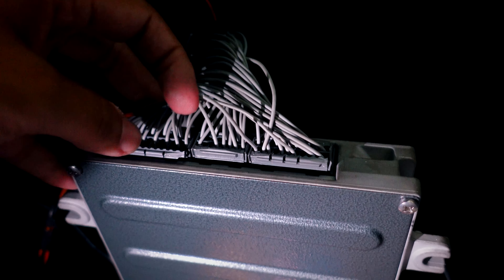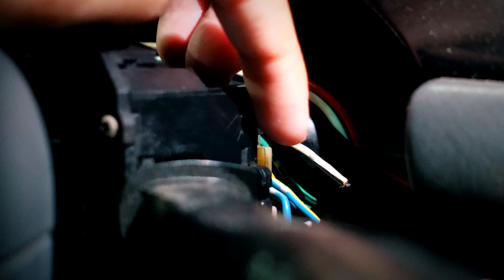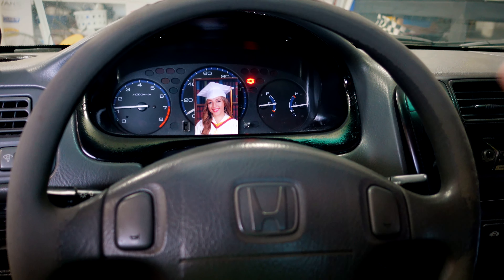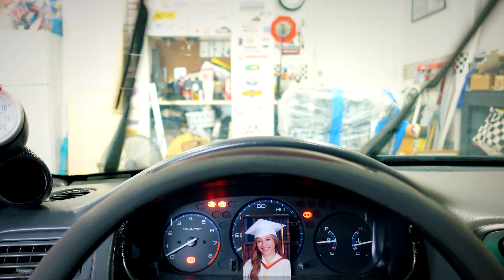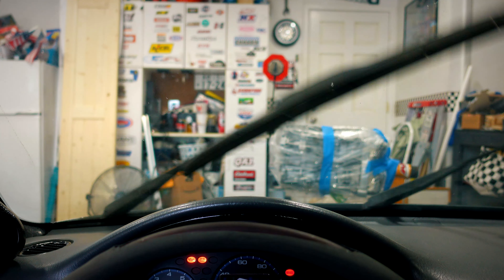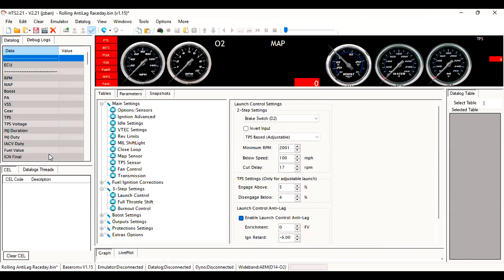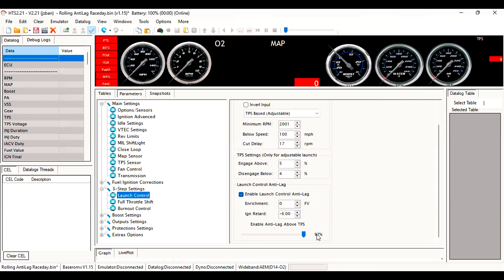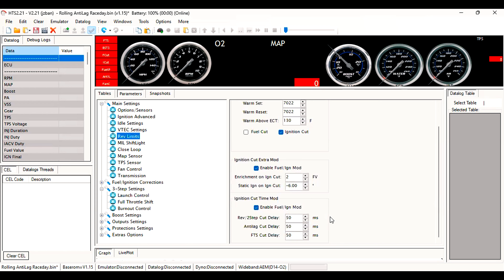D16Y8 Turbo Honda Civic Rolling Anti-Lag Wiper Sprayer Setup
Turbo D16 Civic Rolling Anti-Lag Wiper Sprayer Setup on a chipped P28 using Honda Tuning Suite. In this video I will be walking you through how to run a wire to your ECU from the wiper sprayer to setup a quick anti-lag solution. This will involve using the D2 pin (Brake Switch) on your plug going into your ECU.

In the latter portion of the video I am going to test the wiper switch to show that it does work with the current setting I am using as well.

0:00 Intro
0:26 Wiring Details
1:25 Testing Wiring
2:30 WIPERS STILL WORK
2:50 Mexico Test
3:35 HTS Settings